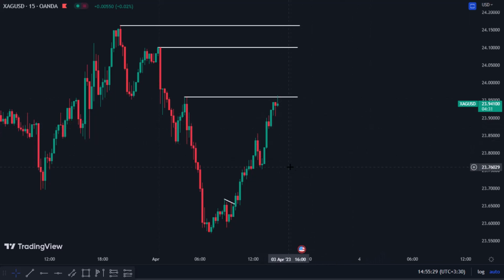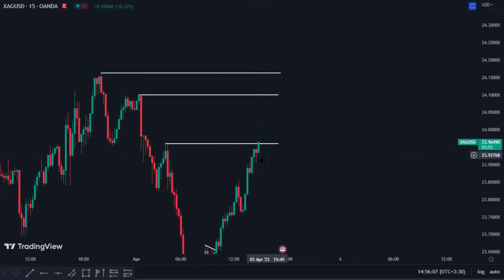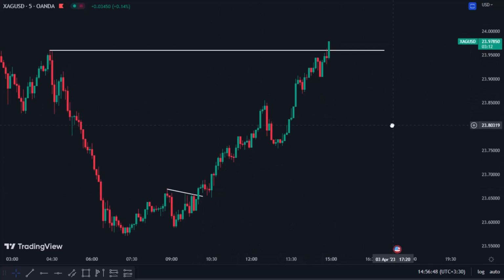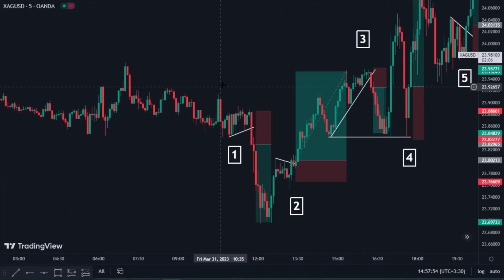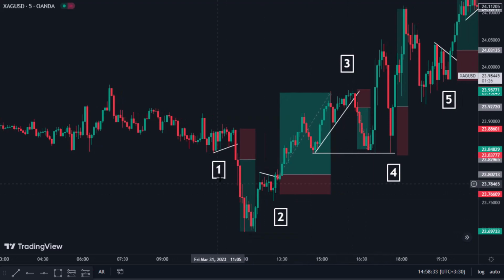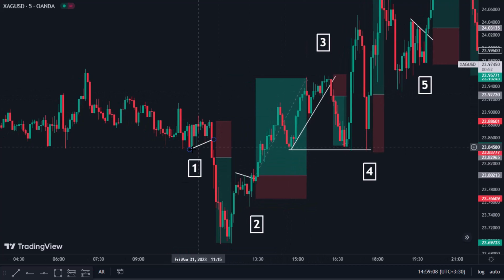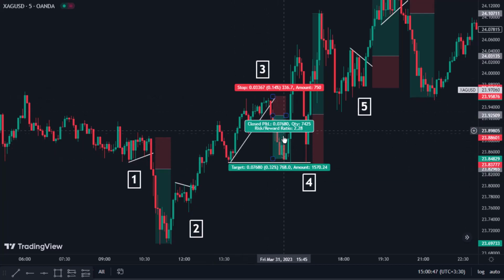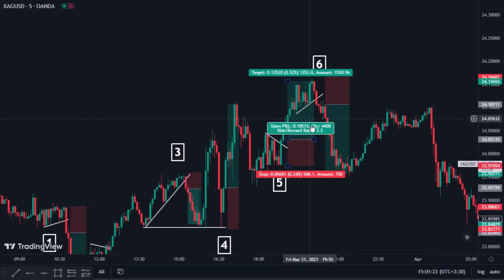Silver (XAGUSD) Analysis Today : A Complete Analysis of Today's Market and Yesterday's Trades!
Welcome to our latest video on silver trading analysis, where we'll be taking a closer look at the XAG/USD chart for April 3rd, 2023, using technical analysis and trading strategies to identify potential opportunities for profit. We'll explore a range of key concepts, including support and resistance levels, trend lines, and chart patterns, to help you make informed trading decisions in the precious metals market.

We'll also be keeping a close eye on news and events in the forex market, as these can have a significant impact on the value of silver and the overall market sentiment. Our analysis is designed to be accessible to traders of all levels, from beginners to experts, so you can gain valuable insights into the market and make profitable trades.

So if you're interested in trading silver or other precious metals, this video is a must-watch. Our analysis is designed to help you navigate the complex world of forex and precious metals trading, so you can take advantage of market trends and make the most of your investments. Don't miss out on this opportunity to learn more about trading silver and improve your trading skills!

0:00 - Intro
0:26 - SILVER Analysis
2:36 - My Positions